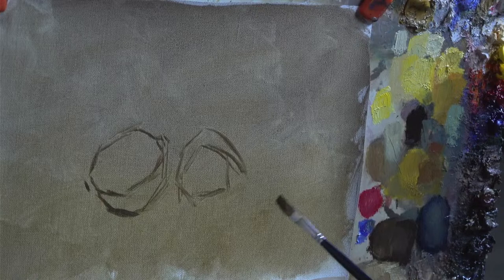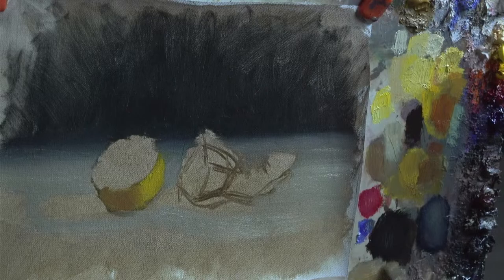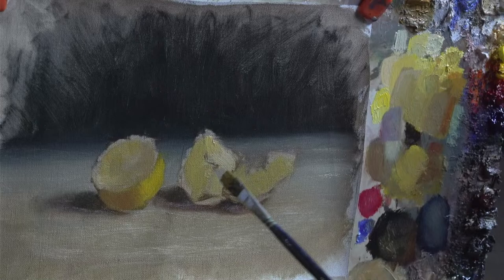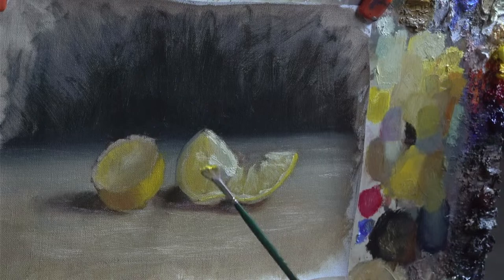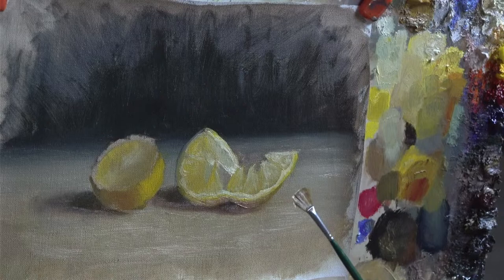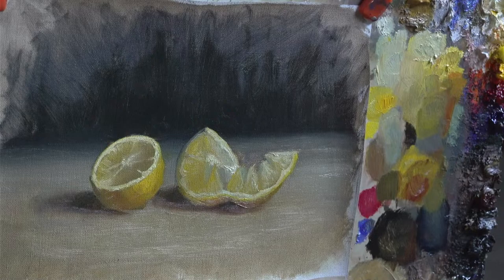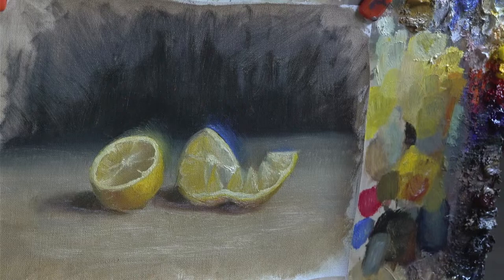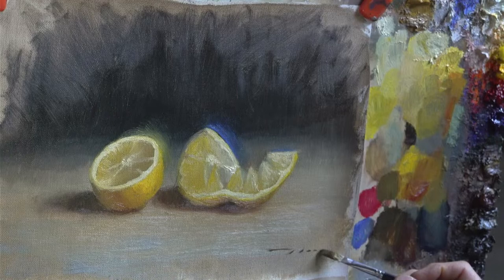3rd Oil Painting a lemon from life Alla Prima, How to paint fruit in one sitting Still Life Painting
I will create an oil painting on a 9x12 in oil primed linen by using 8 different colors and possibly a medium to thin the paint a little. I will block in the major shapes and values with a simple color scheme. Then refine the shapes to a finished painting by giving the painting a glowing effect.  I have a live reference, I have my canvas to paint on, oil paints, and brushes ready to go. Going to work on this painting from start to finish Alla Prima style.